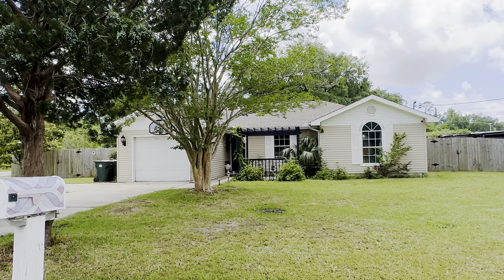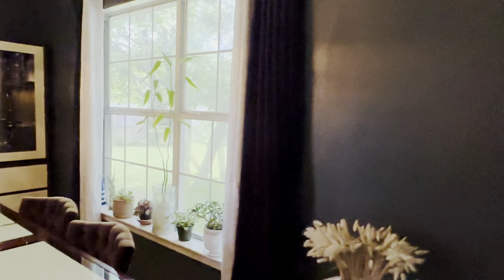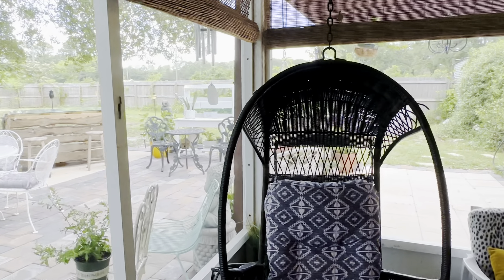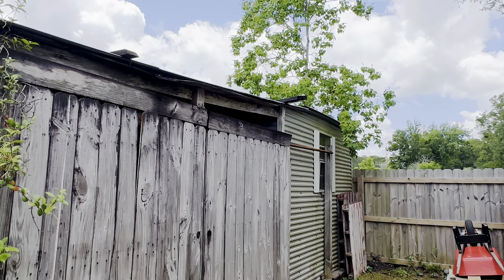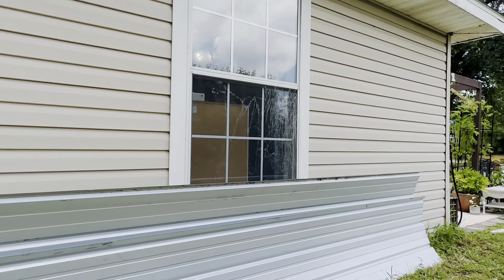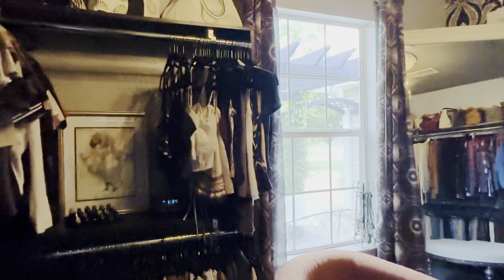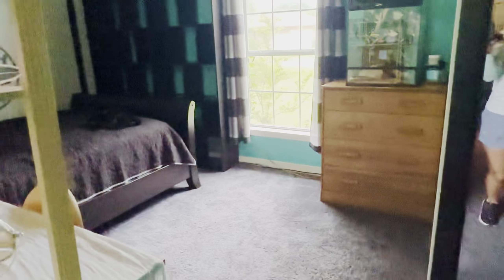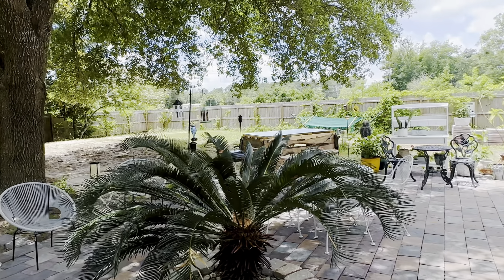8901 Mars Drive, Pensacola, Florida, 32507 | Property For Sale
Your quest for the perfect home ends here! Behold this captivating 1-owner cottage, a sanctuary boasting a backyard garden oasis complete with a tranquil pond, all nestled on nearly half an acre of land. Just a mere 10-minute jaunt to the beach, this gem is a haven of serenity and charm. With 3 bedrooms and 2 full bathrooms, this home boasts over 1,200 square feet of living space, a 1 car garage, a screened in porch, brand new large pavered patio perfect for entertaining guests, and a fully fenced in backyard. New Roof 2021, HVAC 2021. Walking in you are greeted from the foyer into the living room with vaulted ceilings making the space feel larger, to the left is the kitchen and dining room combined with tiled floors, plenty of counter space, stainless steel appliances, pantry, and dining view of your very own pond (previously a koi pond, now a turtle pond). Off of the kitchen is access to the oversized 1 car garage with laundry hookups, water heater, and HVAC access. All three bedrooms are located across the vaulted living room on the opposite side of the house. The master bedroom has two windows with a gorgeous view of the pergola and outdoor oasis. In the master bath there is a walk in closet, large vanity, and tub and shower combination. From the living room, step onto your screened in porch and relax to the sound of your turtle pond trickling. Step onto the pavered patio underneath the mature oak and bask in the serenity. This property is on a double lot located within minutes of the back gate of the Pensacola Naval Air Station (NAS) home of the Blue Angels, Perdido Kids Park, Big Lagoon State Park, Perdido Key’s White Sandy Beaches and Lifestyle, Johnson’s Beach, Tarkiln Bayou Preserve, Grand Lagoon Yacht Club with a restaurant, boat launch, boat slips, and dry storage, and 15 minutes to Downtown Pensacola & Palafox! 30 Minutes to Pensacola Beach or Orange Beach. Buyer and Buyer’s Agent To Verify All Information.

Sadie O'Gara
FL & AL Realtor 🏰
Lost Key Group 🔑🏝️
Levin Rinke Realty ☀️

 👩🏻‍💻 LostKeyGroup.com & PropertiesPerdidoKey.com
 💌 13700 Perdido Key Drive C-144